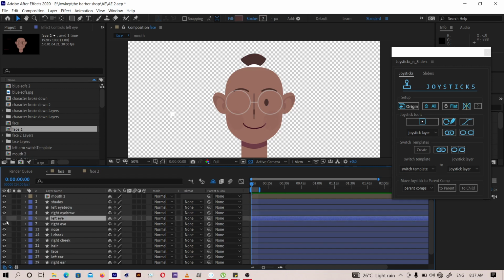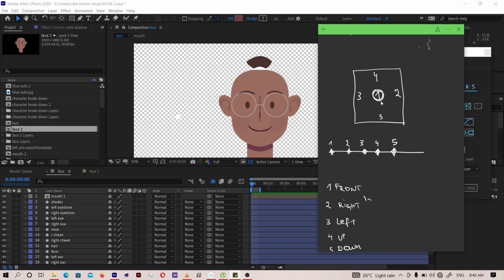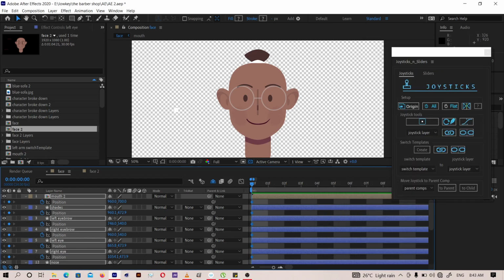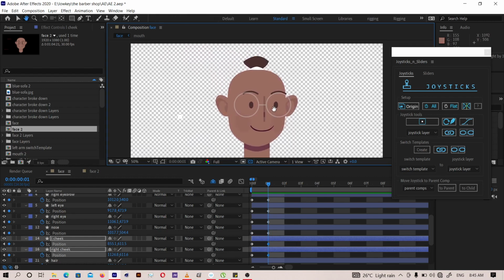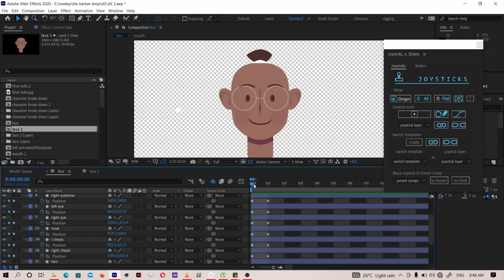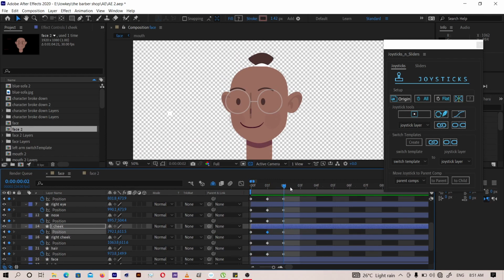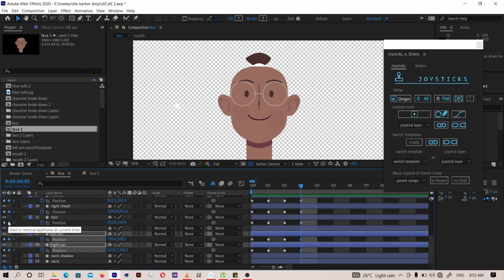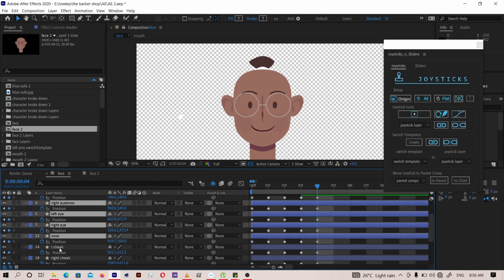After Effects Head Turn Rig level 1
In this class you will learn how to professionally set up a head tur rig, this class is for all levels.

0:00 Intro
0:47 Scene setup
3:03 Blocking Pose 1 front
6:07 Blocking Pose 2 right
9:40 Blocking Pose 3 left
12:55 Blocking Pose 4 up
15:21 Blocking Pose 5 down
21:20 Linking to Joystick and Slider